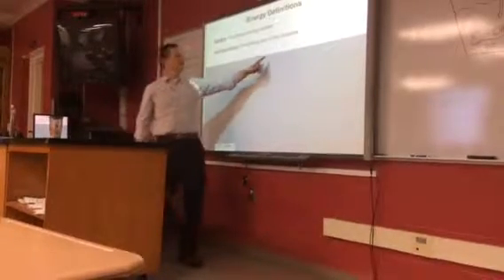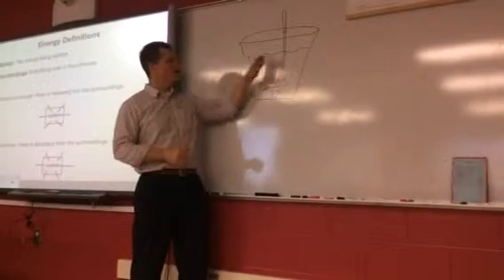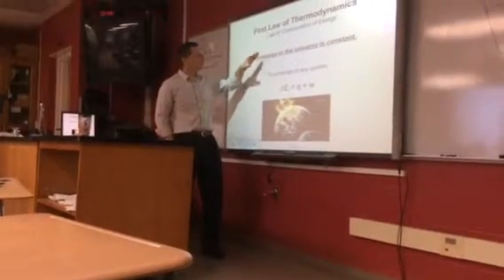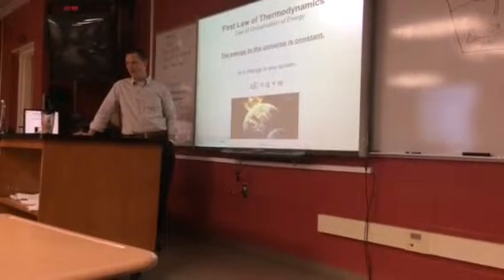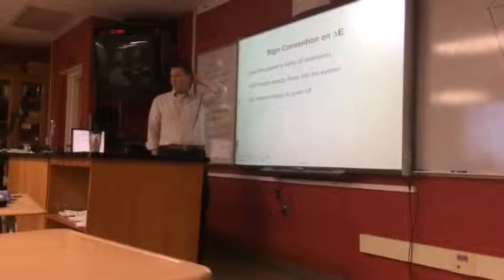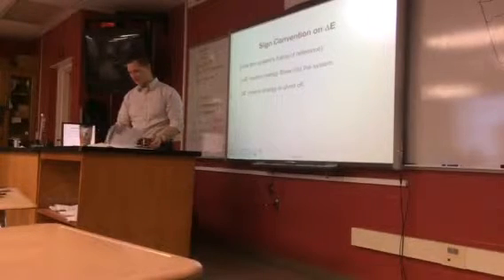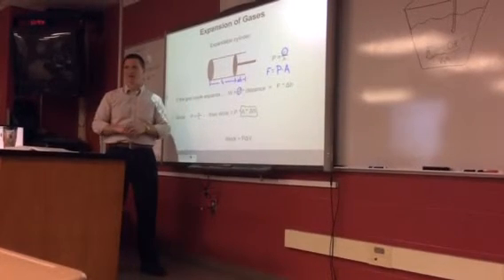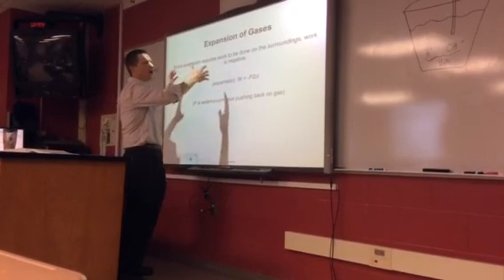Nov. 4 part1